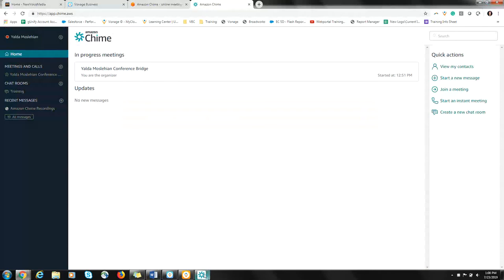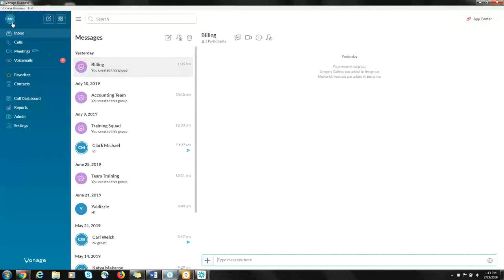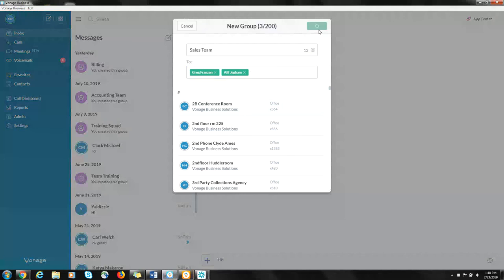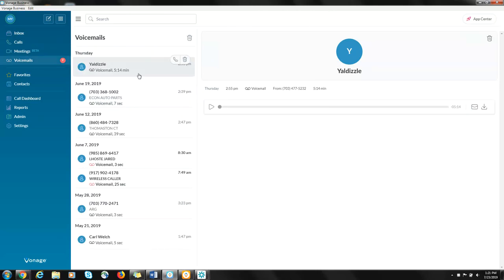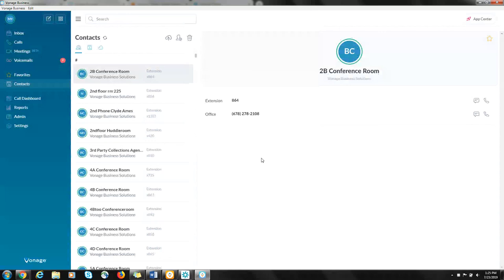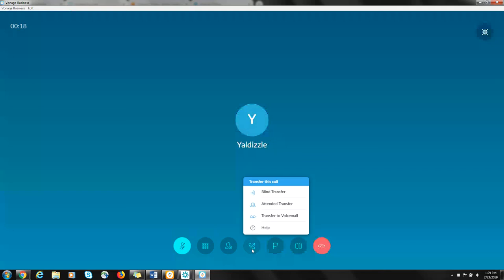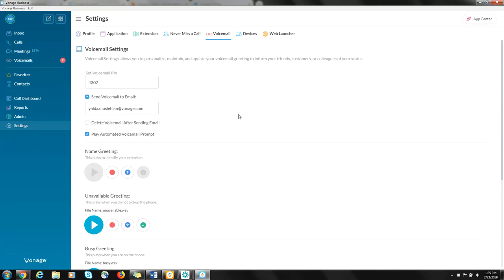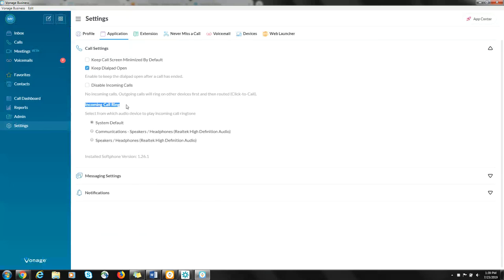Bellmont Cabinet End User Session 1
Vonage Recorded Training